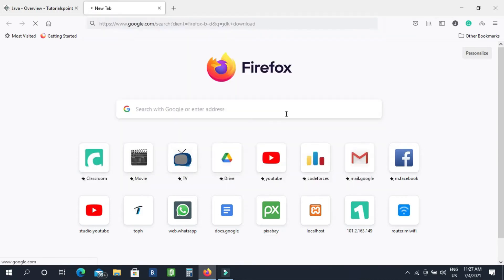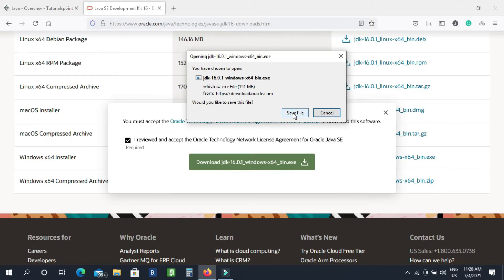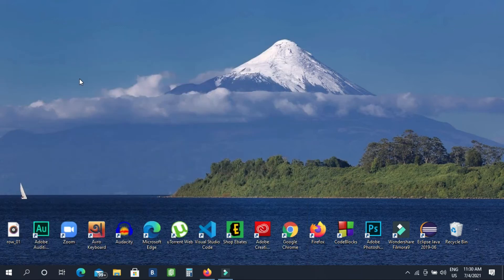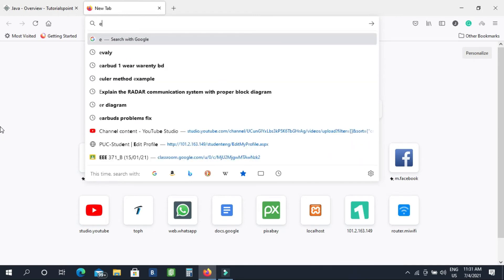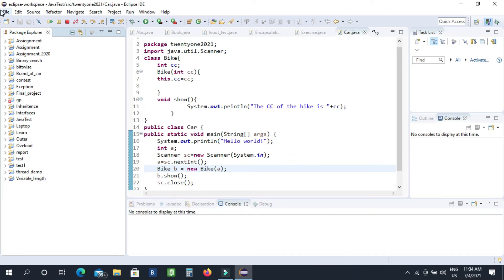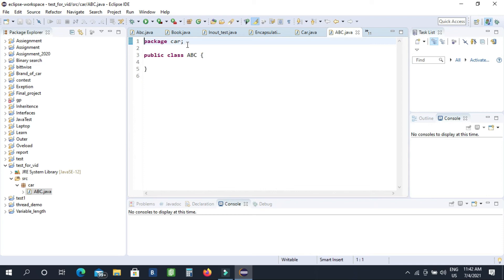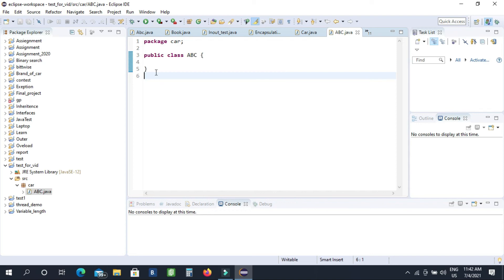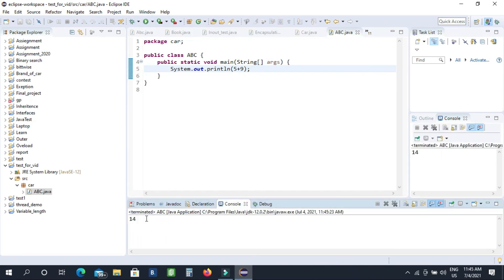Java Environment Setup (Install Eclipse IDE & JDK) On PC!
Java Tutorial For Beginners:
Java environment setup is mandatory for run a java program on a PC.
For writing a java program we need an IDE.